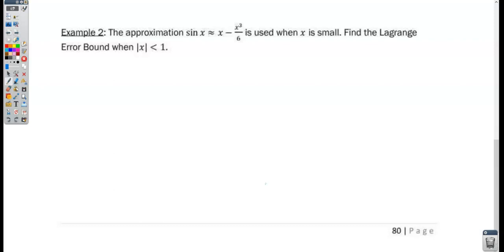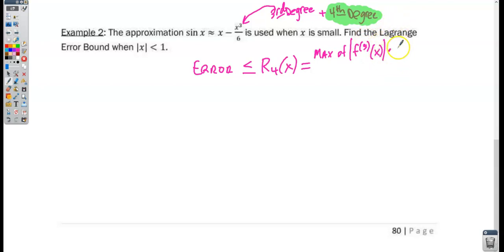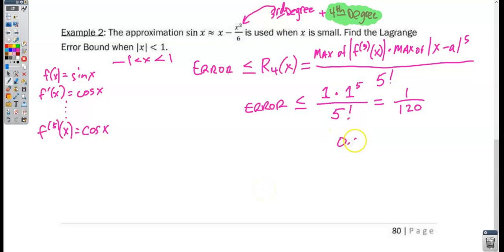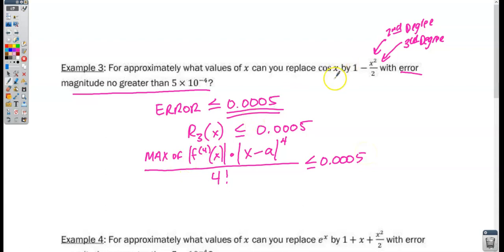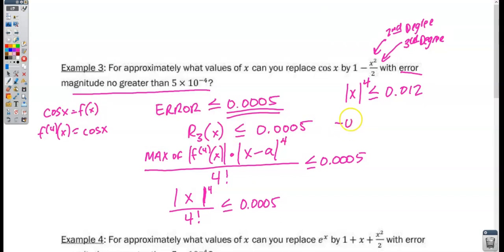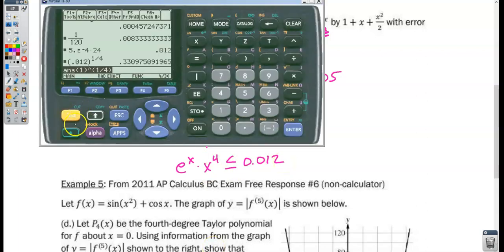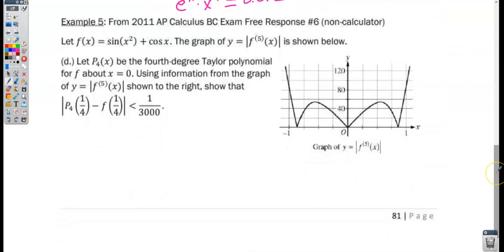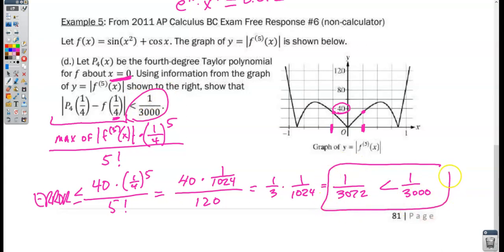Section 10-12 Video 2- Lagrange Error Bound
This video discusses concepts from Unit 10.12 of AP Calculus BC. Multiple examples of finding the Lagrange Error Bound, and using the Lagrange Error Bound are completed.